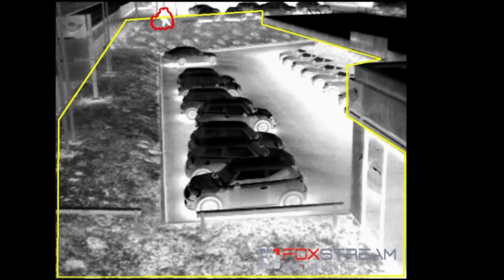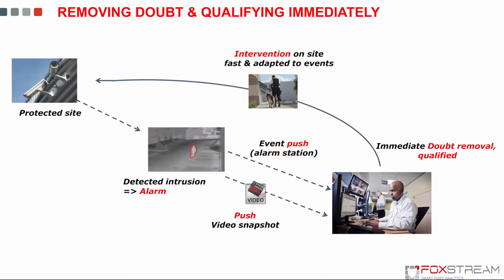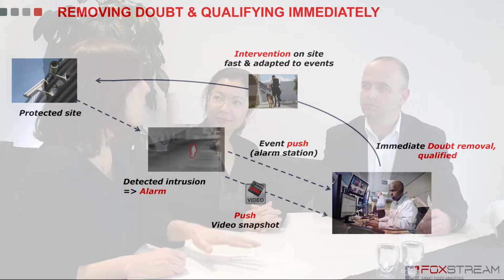Hikvision HikTec Show - Thermal Products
Welcome to the latest episode of the HikTec Show on Thermal Products!

In this episode, together with one of our technology partners - FOXSTREAM,  we will present you the functions and advantages of our thermal products, and how thermal products can benefit your business, by making it easier and faster to secure your perimeter - even in the dark, and in challenging weather conditions such as fog, heavy rain, and snow.

Join the Hikvision Innovation Summit on 12-13 March at Amsterdam, and find out what Thermal Products and combined solutions can do for you.